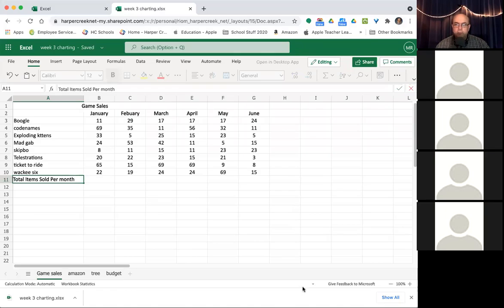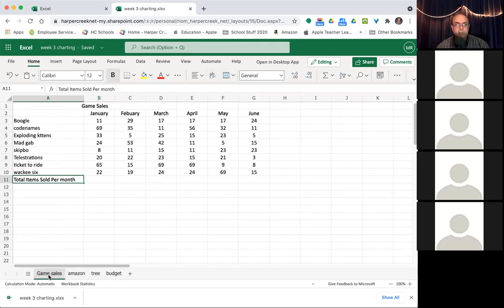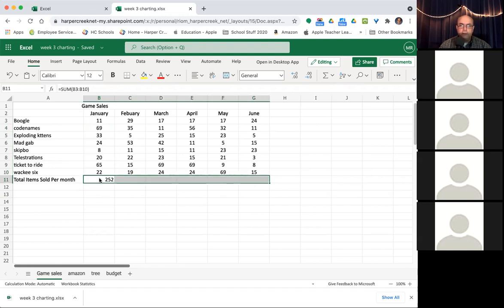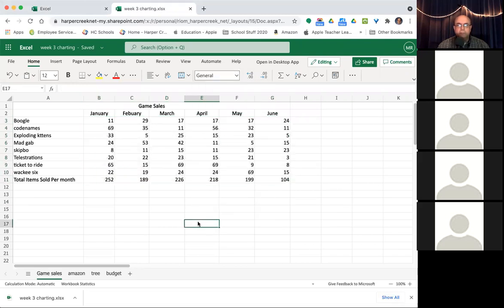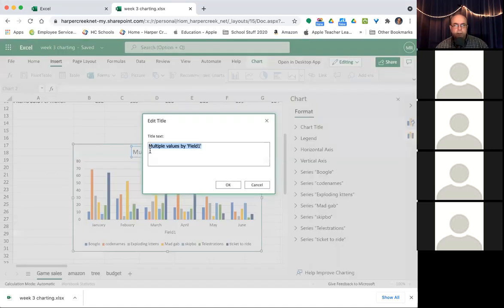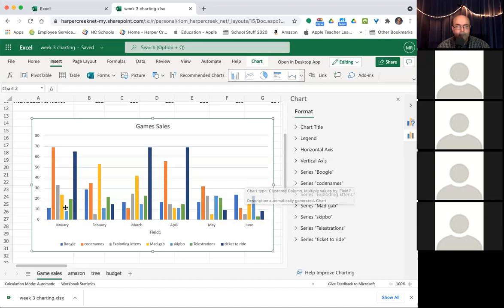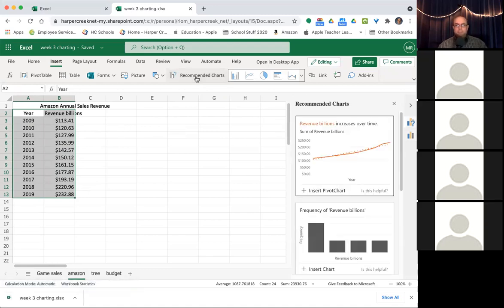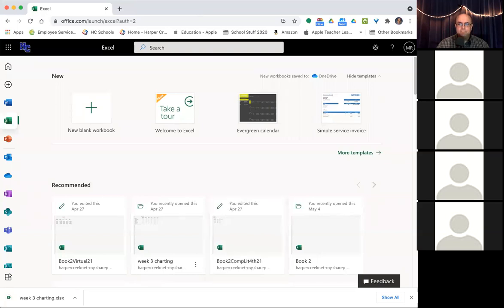CompLit Zoom "Charting Lesson" Tuesday 5-11-21 recording